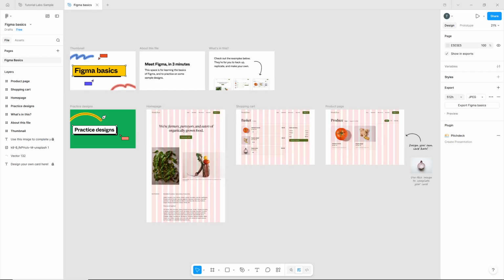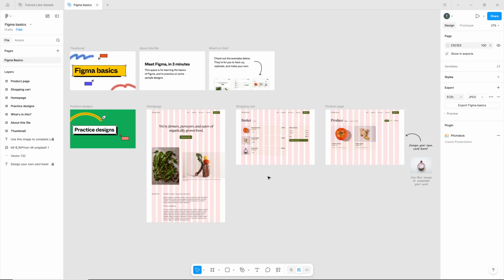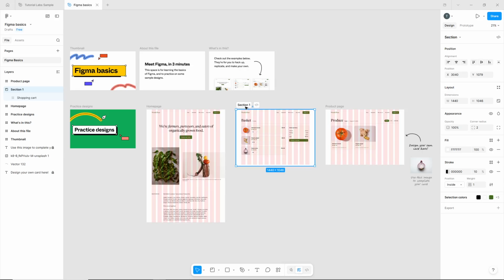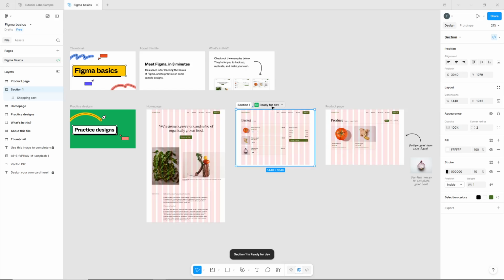How to Mark Ready For Development On Figma (Tutorial 2026)